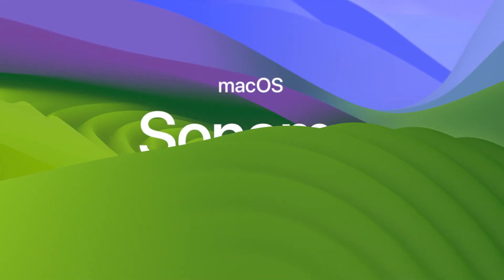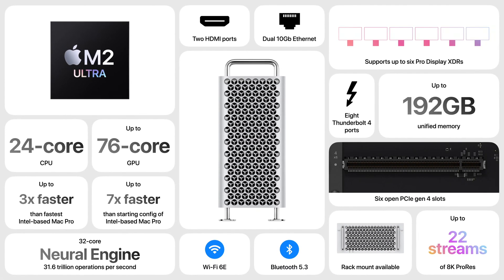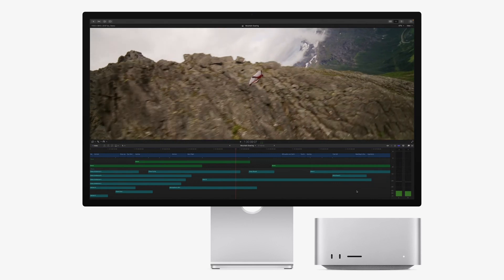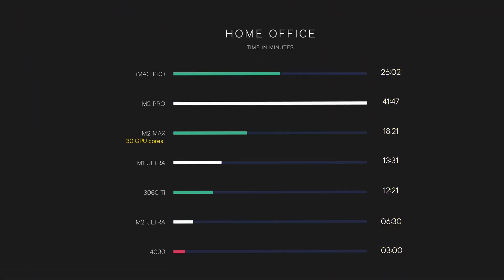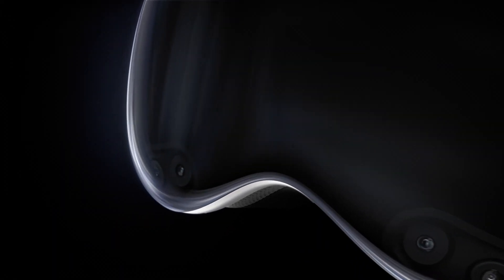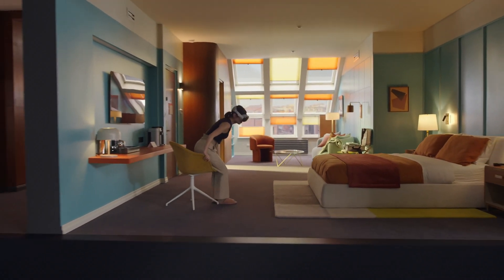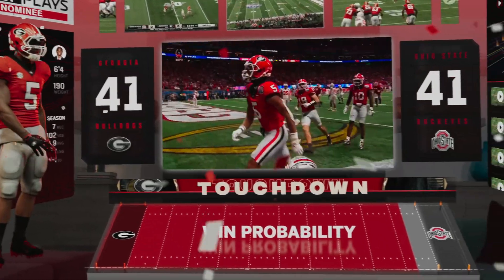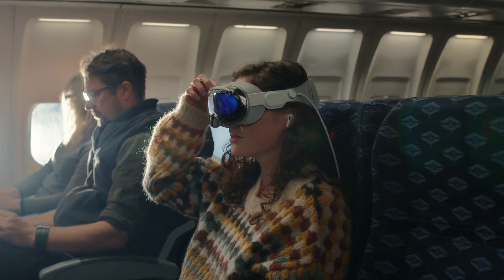The good, the bad and the ugly: WWDC 2023 First impressions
New Macs and a whole new product line. Let's talk about it!

My gear:

Synology 1821